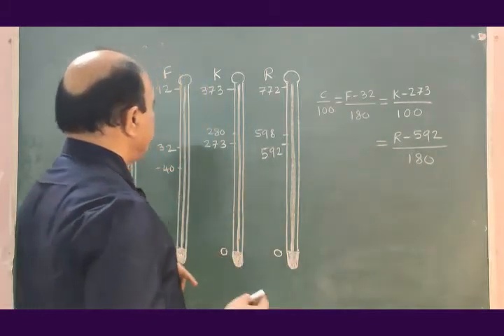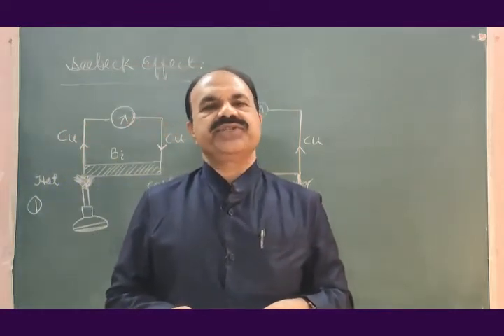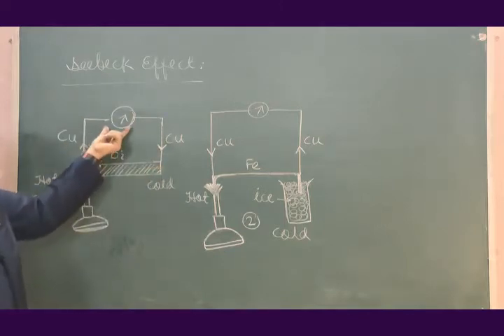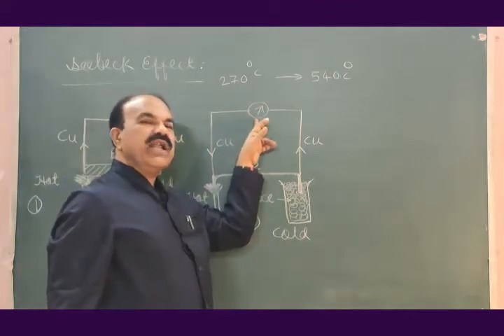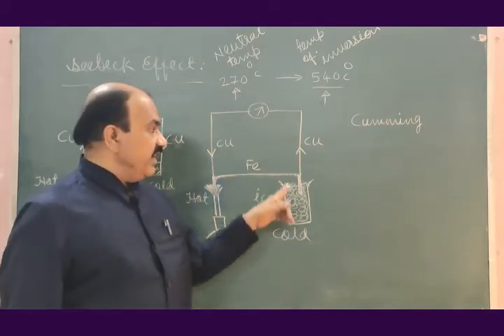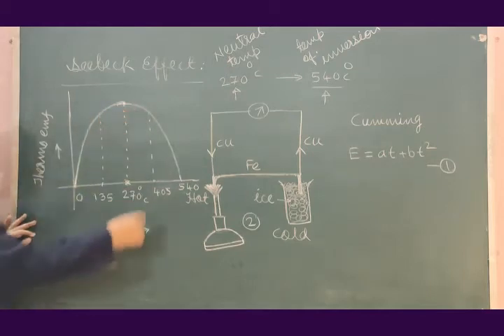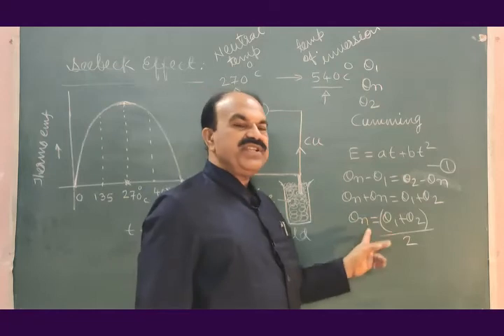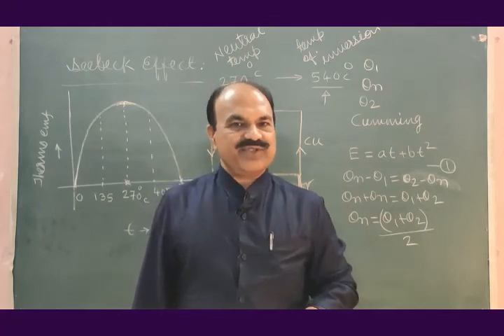5 B SC I SEEBECK EFFECT